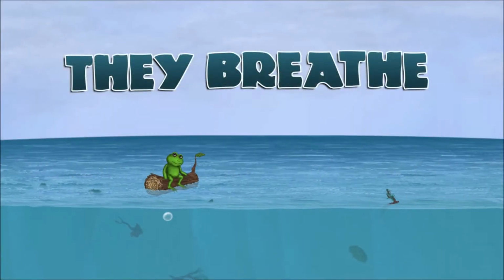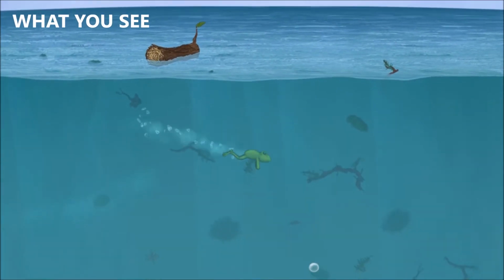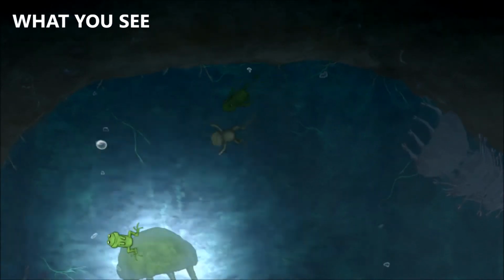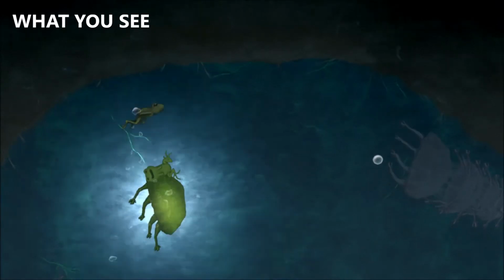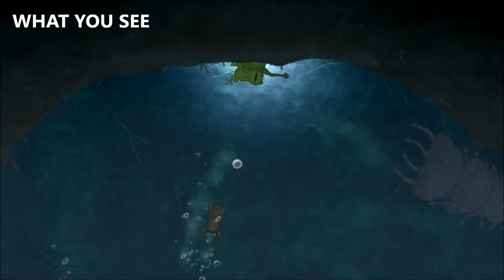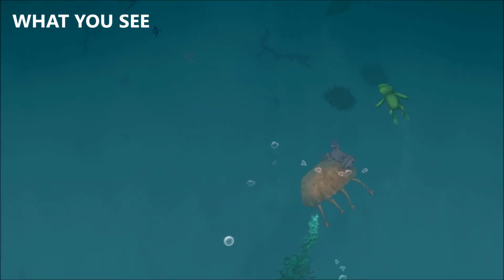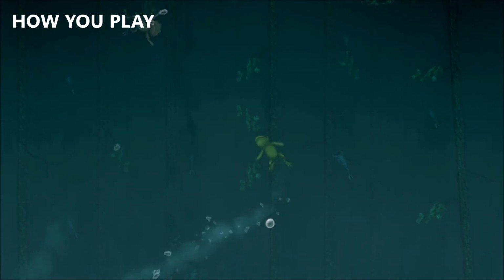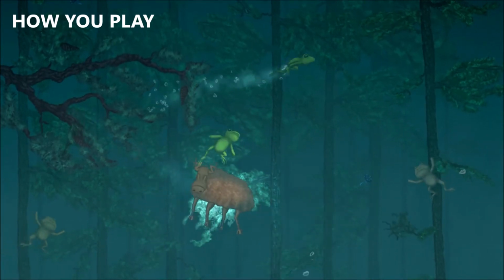Meatball Reviews: They Breathe (Nintendo Switch)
Meatball swims to the depths to review the remaster of the Working Parts classic; THEY BREATHE.